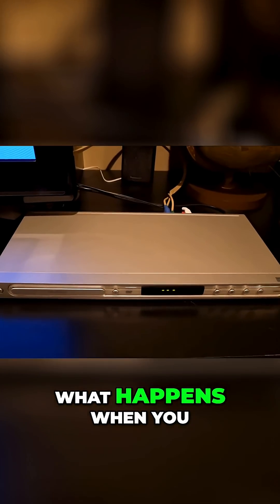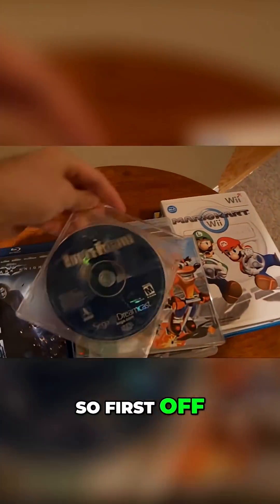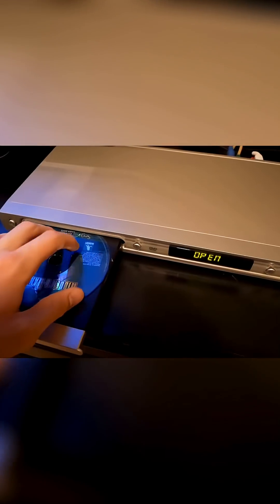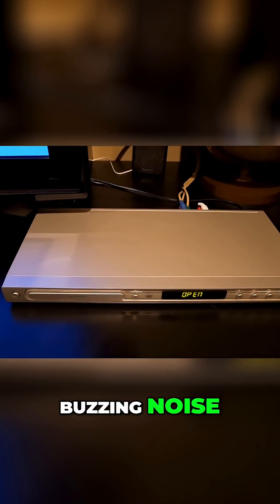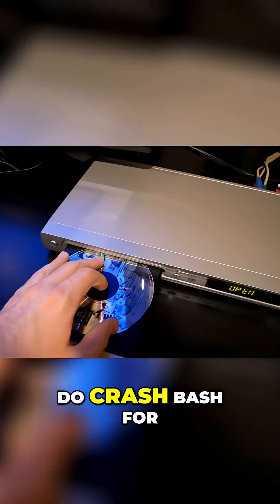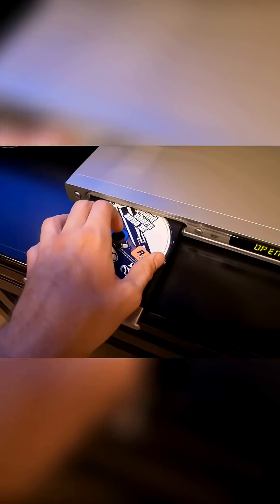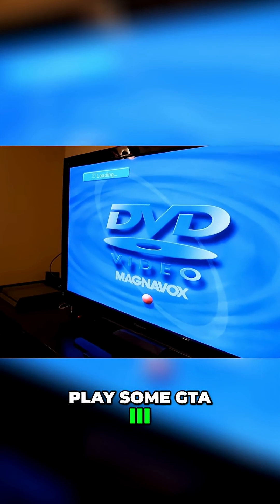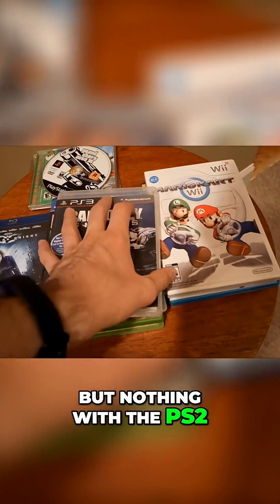Can A DVD Player Play Video Game Discs?? 💿